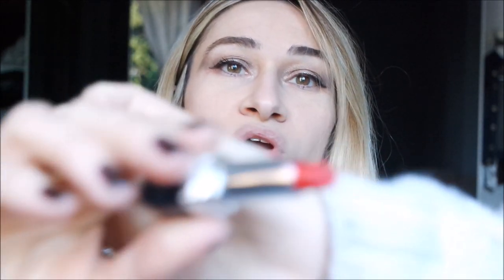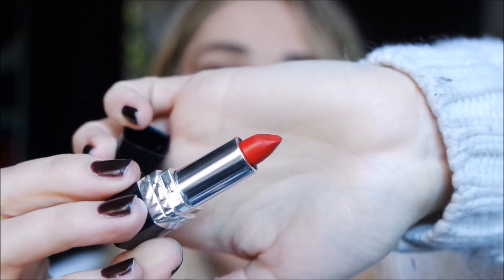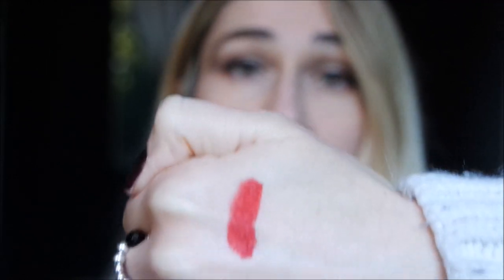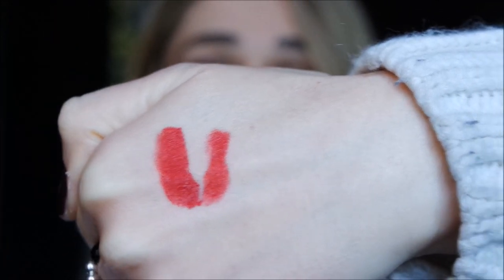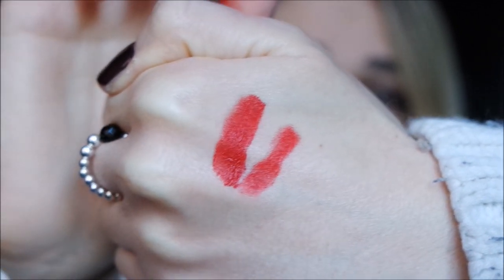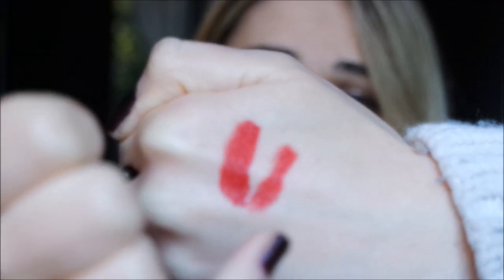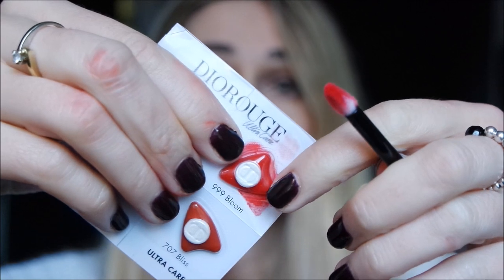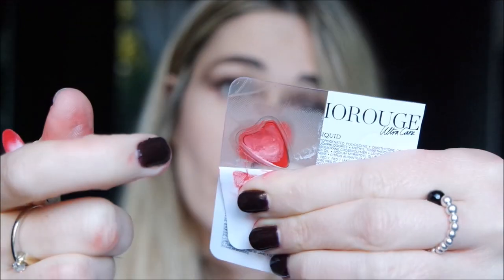DIOR 999 Three different lipsticks ! || Iconic red shade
Hi! In this video I will show you three different kind of the iconic 999 red shade from Dior makeup. This 999 Rouge Dior lipstick is such a statement and a beautiful shade weareable on different skin tones

Thx xo